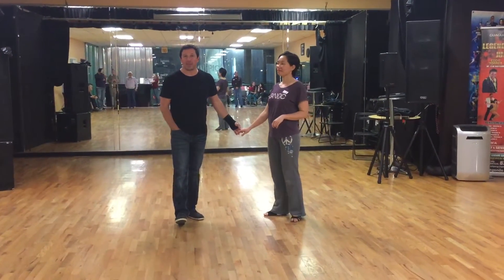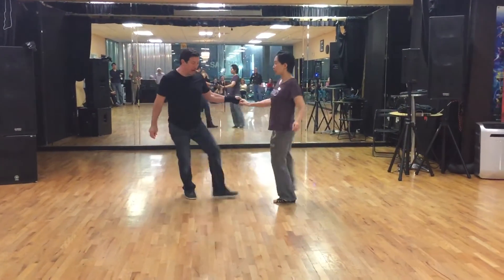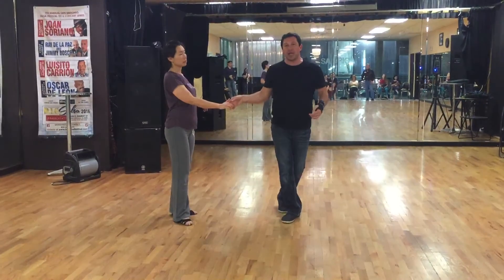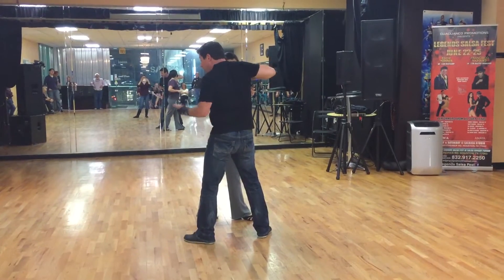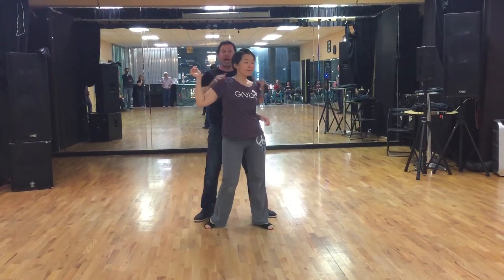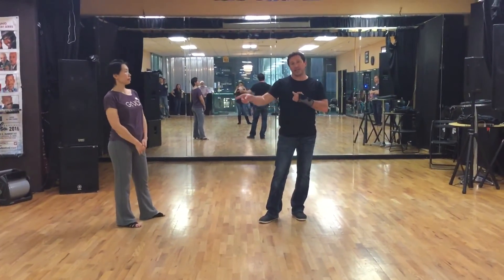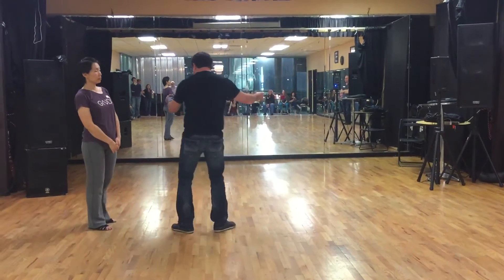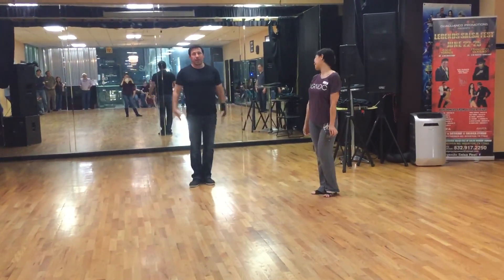How to West Coast Swing Advanced Class Recap 3/16/17